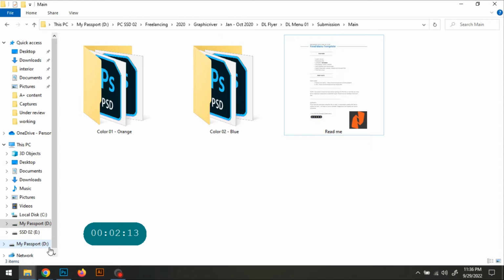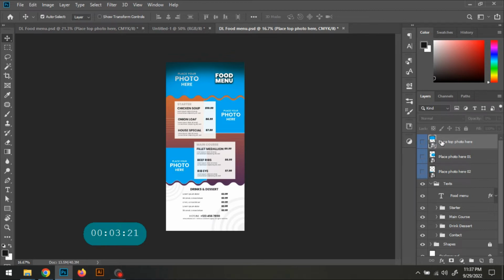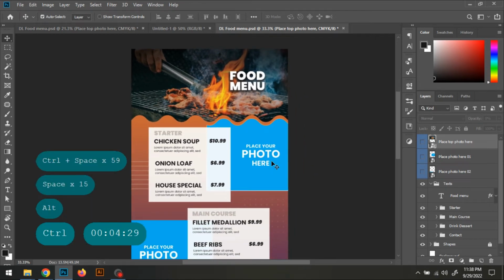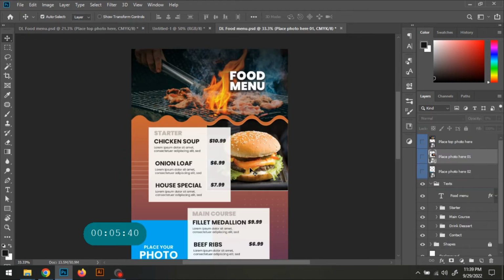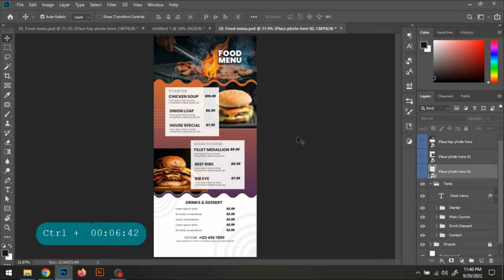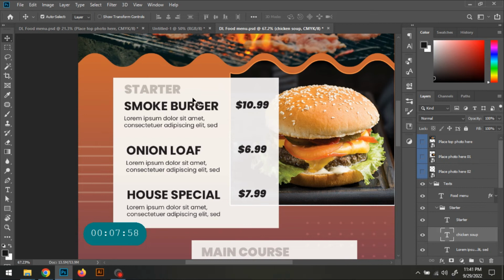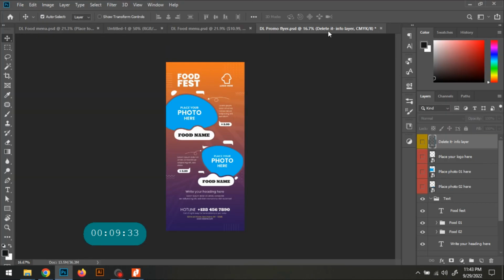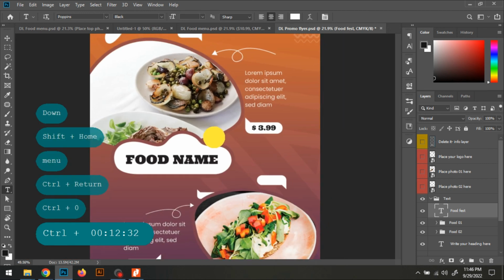How to insert images in smart object in PHOTOSHOP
This is a quick tutorial on changing images in smart objects in Photoshop.